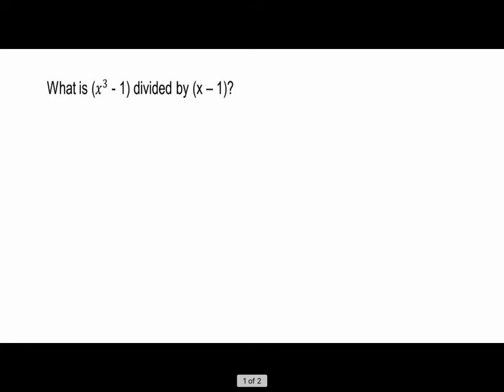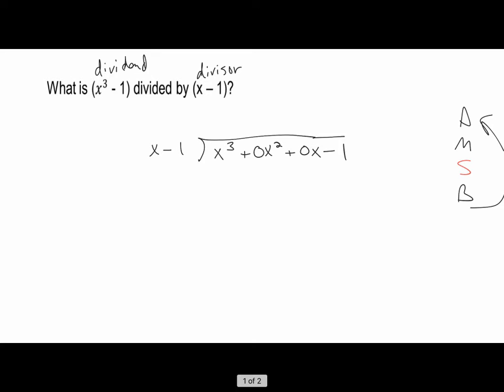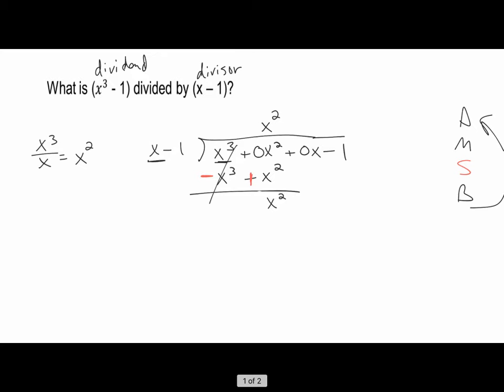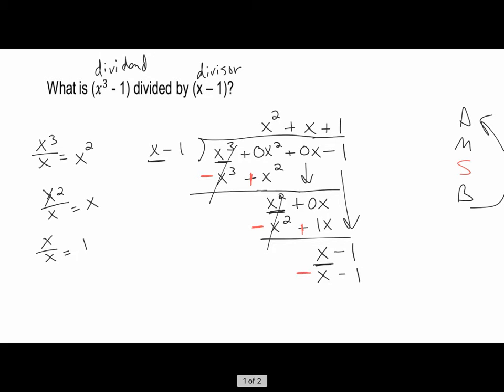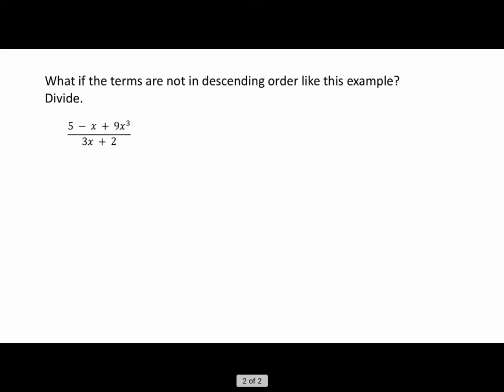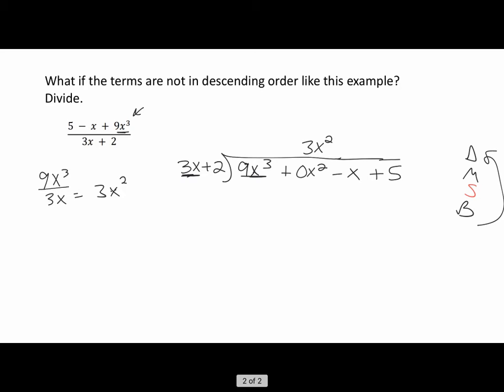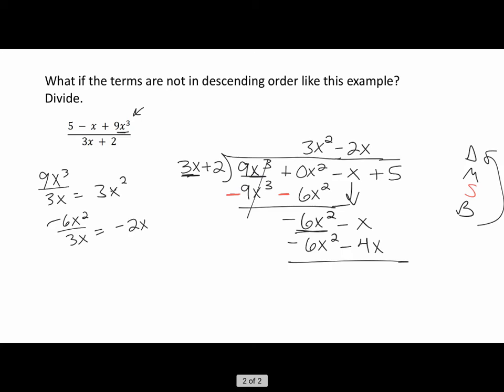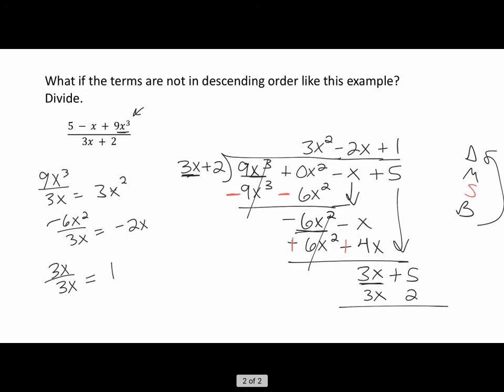Section 5.6 polynomial division 2